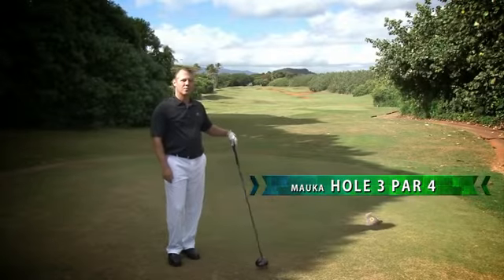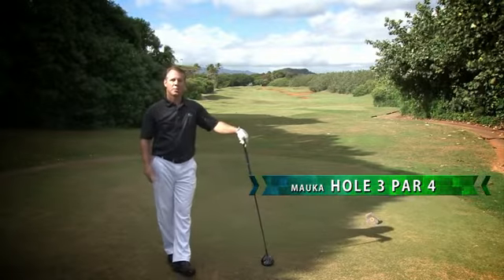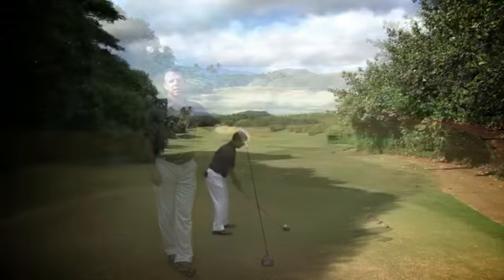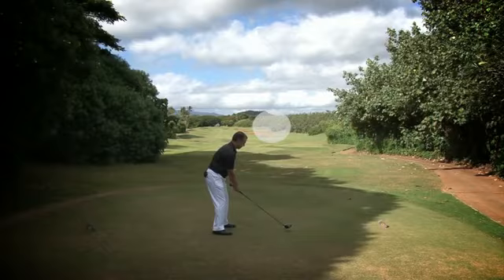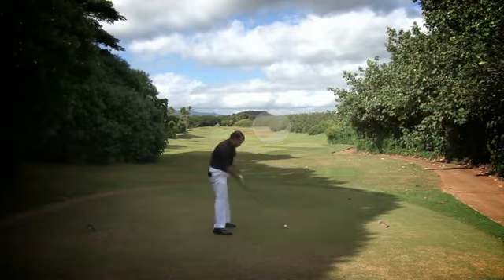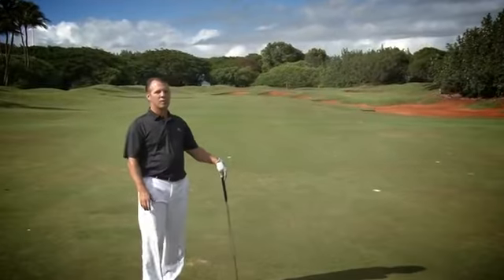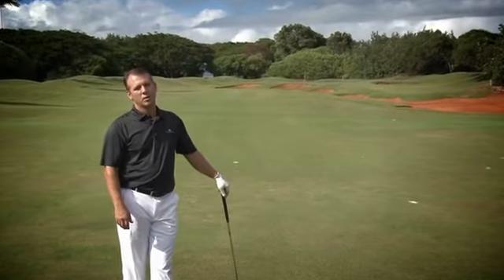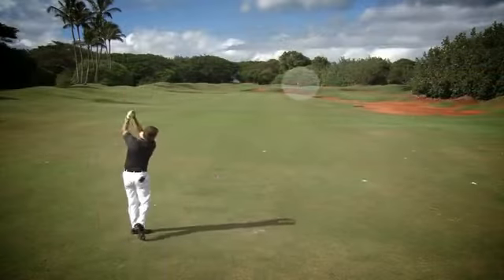Mauka Hole 3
Kauai Lagoons Golf Course Informational Hole by Hole Video. Check out each hole and the tips by our golf pro.